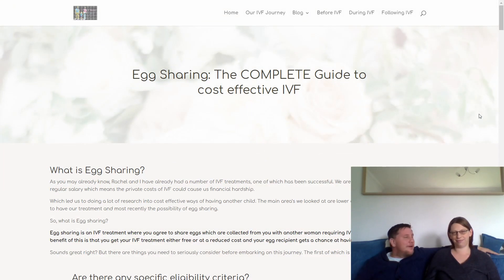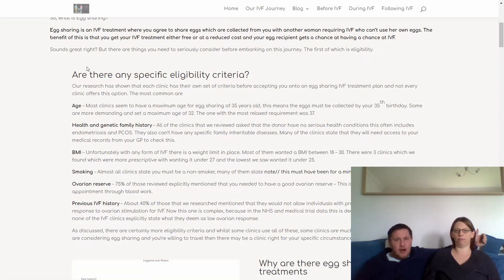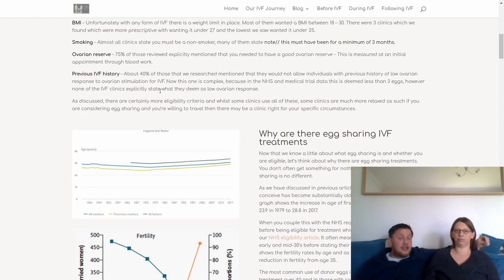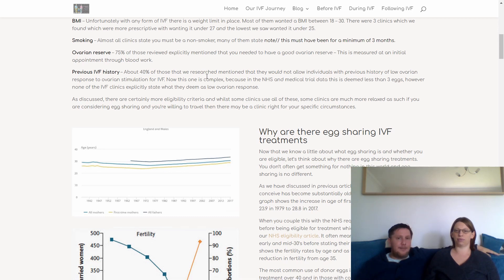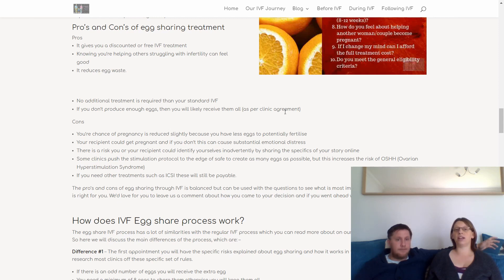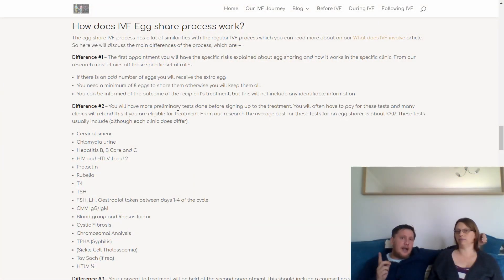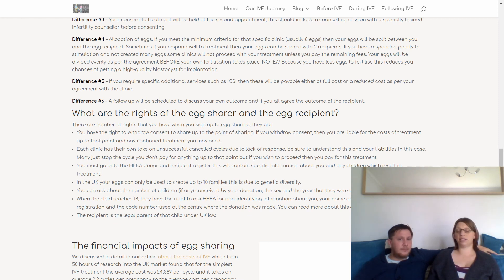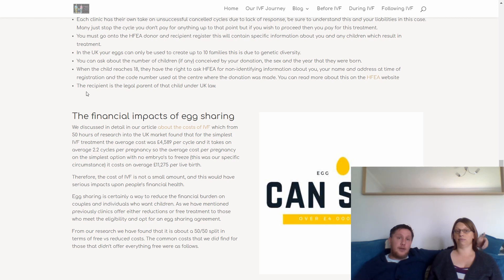The ULTIMATE Guide to Egg Sharing | A cost effective form of IVF | Pro's and Cons of Egg Sharing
Have you had IVF or are you thinking about starting but the costs can be a little prohibitive. Egg sharing is a relatively new option for IVF cycles, where the individual sharing their eggs gets free or reduced cost IVF in return for donating their eggs to another woman in need.

Egg sharing has many pro's and cons, so it's really important to weigh up your options, by asking the 10 questions found in this video.

For ease as it's a long video below are time stamps to certain sections to help you navigate if you are interested in learning about a specific element of Egg Sharing.
00:36 - What is Egg Sharing?
01:15 - Egg Sharing Eligibility Criteria
03:21 Why are there IVF Egg Sharing treatments available?
05:52 - Is Egg sharing the right choice for you (10 questions to ask yourself)
09:13 - The Pro's and Con's of Egg Sharing
14:06 How does the Egg Sharing Process Work?
18:07 What are the rights of the Egg sharer and the Egg recipient?
22:45 The emotional Impacts of Egg Sharing
24:45 Questions to ask your clinic before you sign up for Egg Sharing

If you have any comments or questions then please be sure to add them we'd love to hear from you.